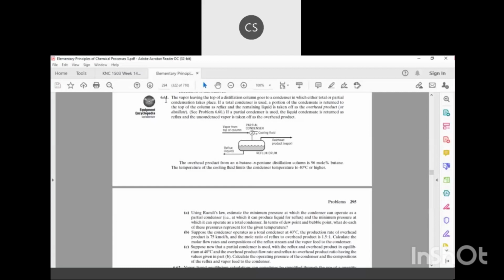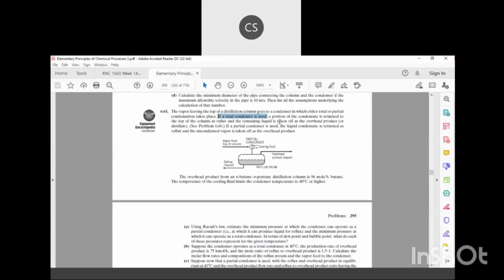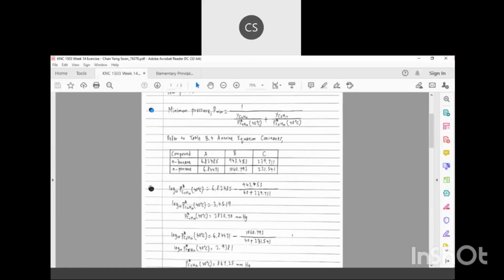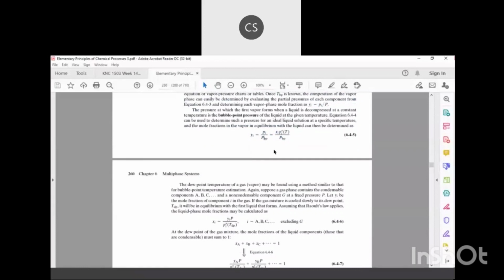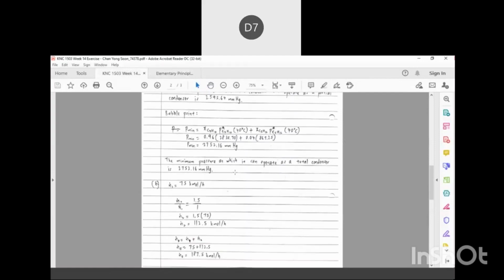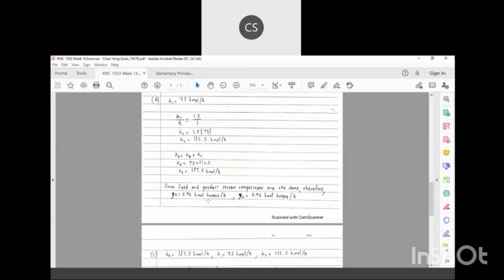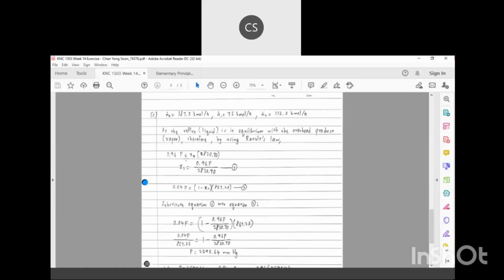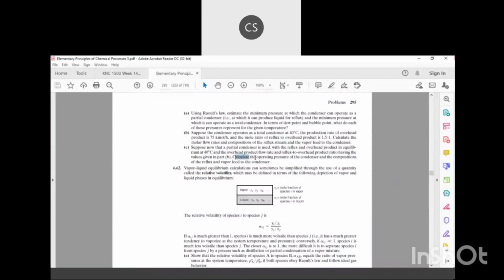KNC 1503 Week 14 Exercise Discussion (Question 6.61)